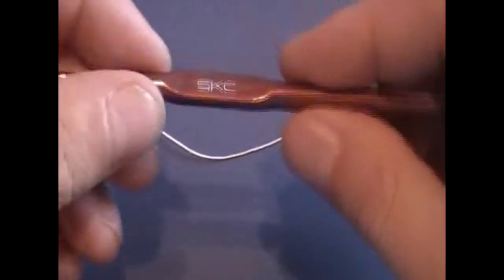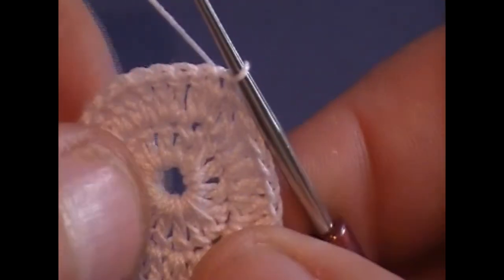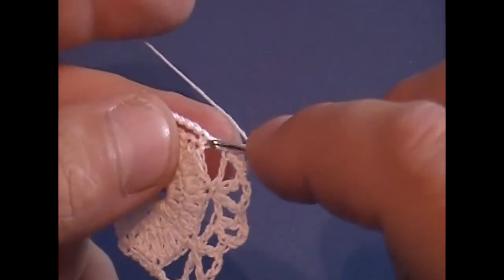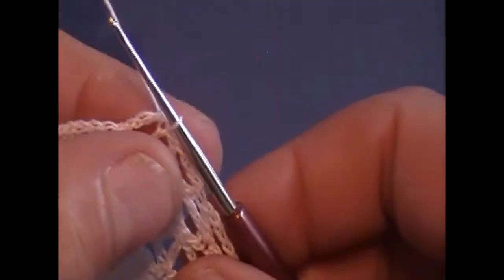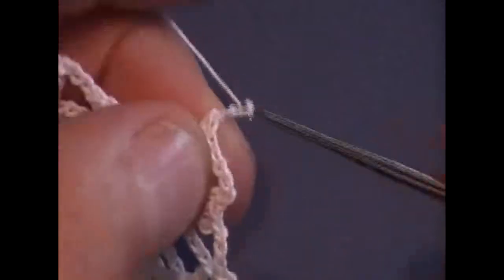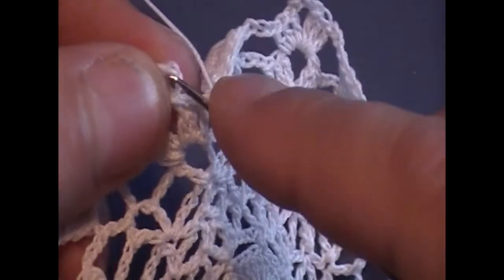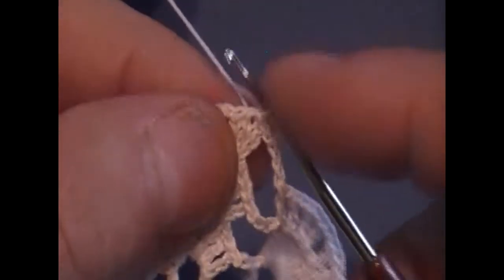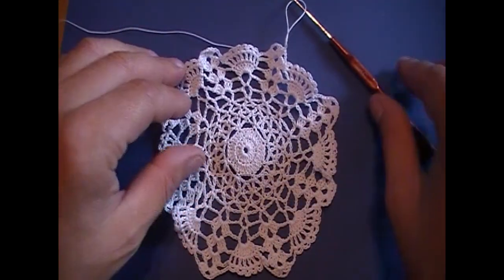Crochet Round Doily Tutorial 02: part 1/2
This is very beautiful round doily.  Tutorial will be in 2 parts.

Navigation:

Start               0:35
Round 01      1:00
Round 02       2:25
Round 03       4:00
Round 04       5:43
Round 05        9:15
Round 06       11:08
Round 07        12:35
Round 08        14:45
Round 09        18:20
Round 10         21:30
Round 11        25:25